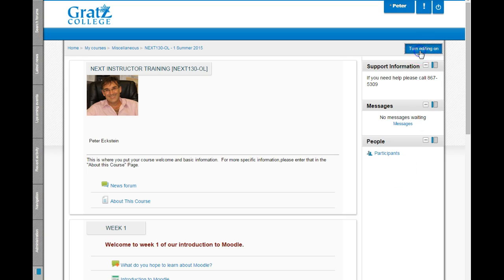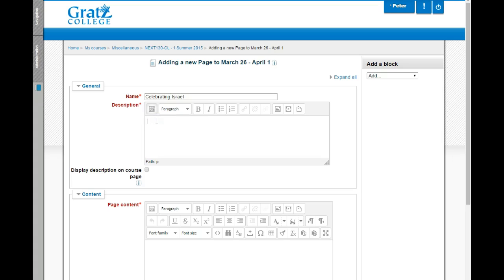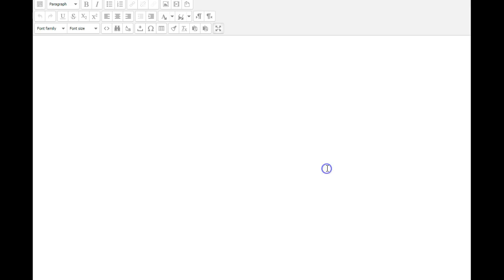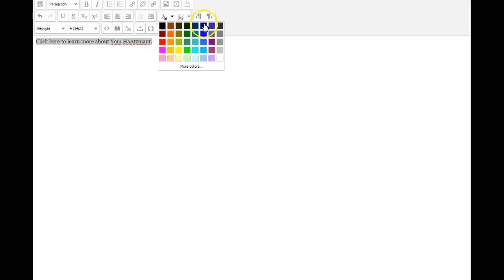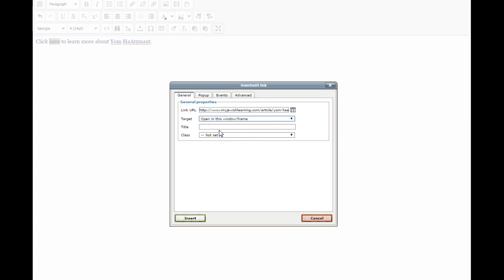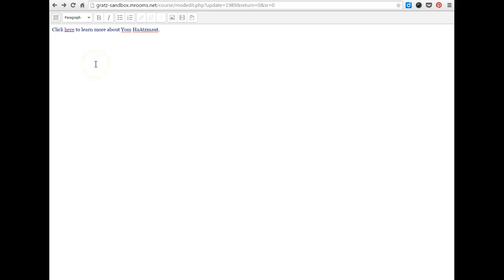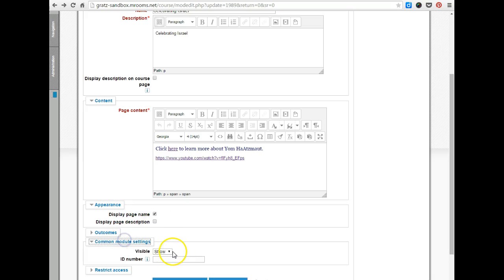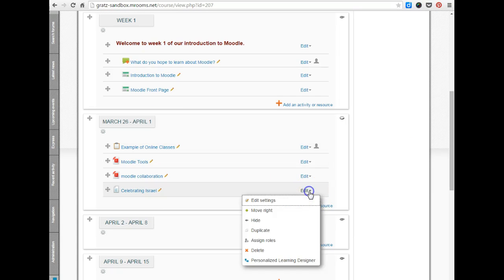Pages and more